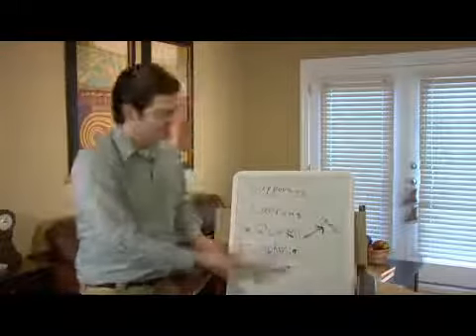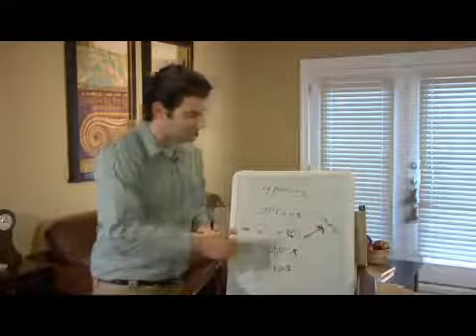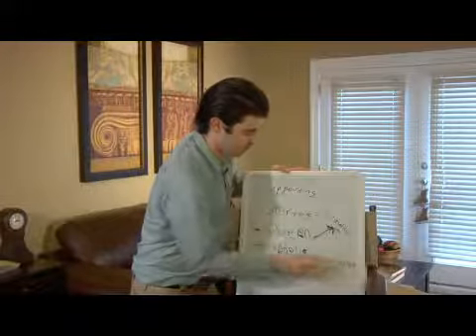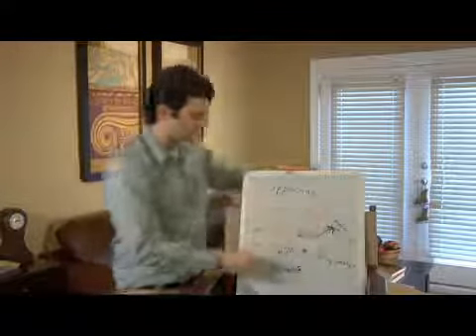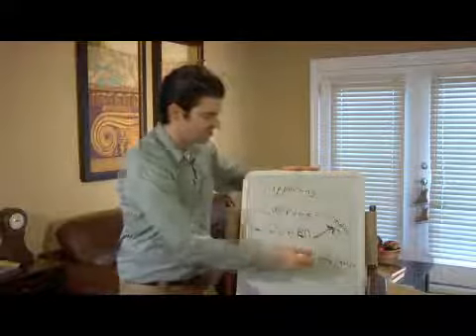How to Create Supporting Characters in Plays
How to Create Supporting Characters in Plays. Part of the series: How to Write Plays in the Playwright Format. Learn how to create supporting characters in a play with expert playwriting advice in this free play production and theater video clip.